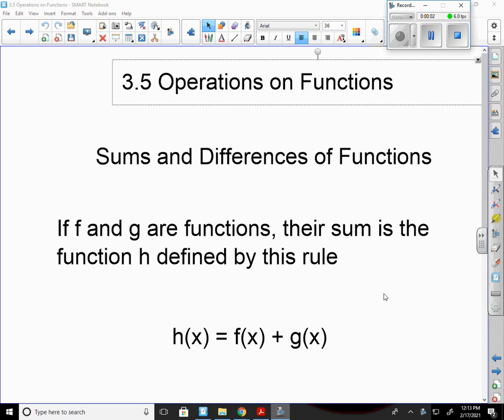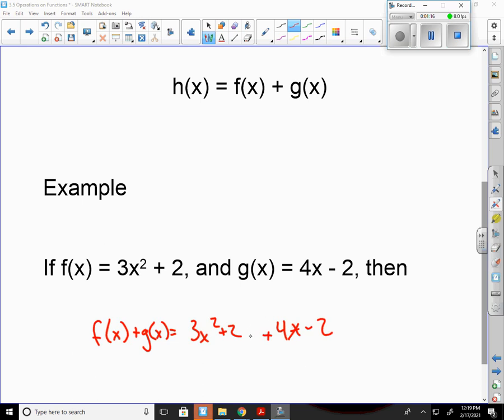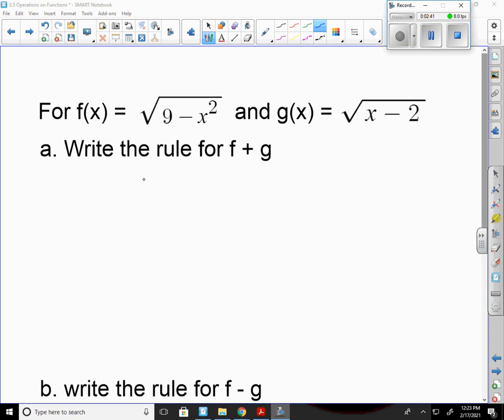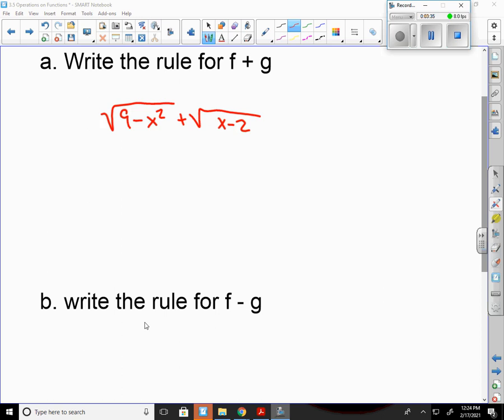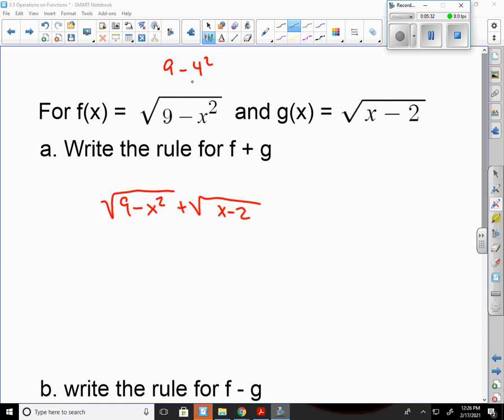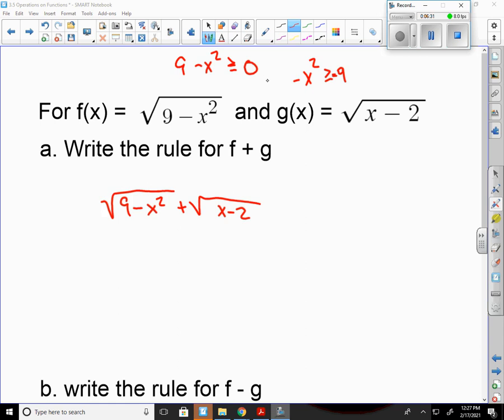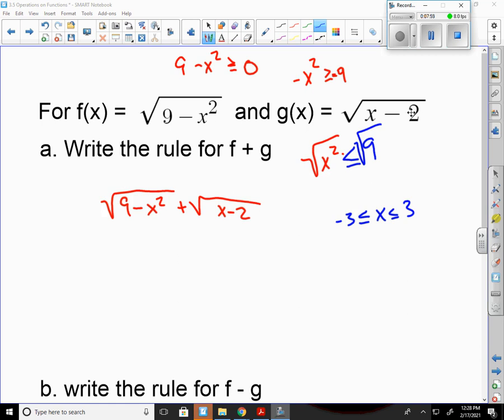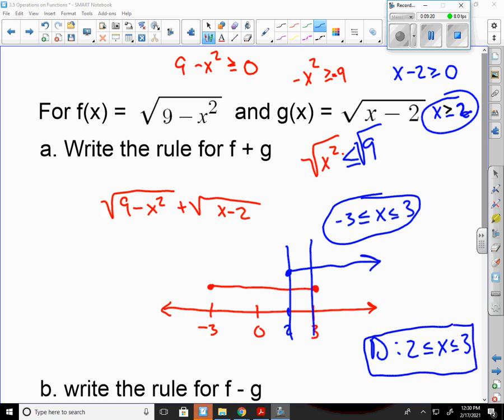3 5 Operations on Functions